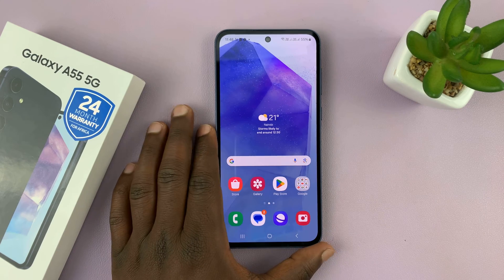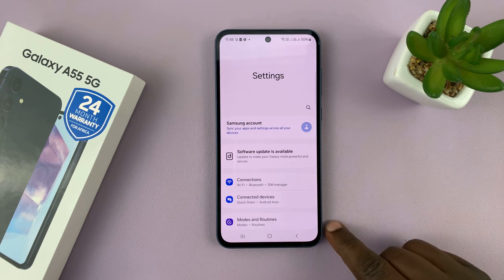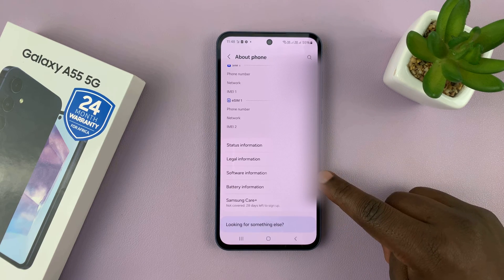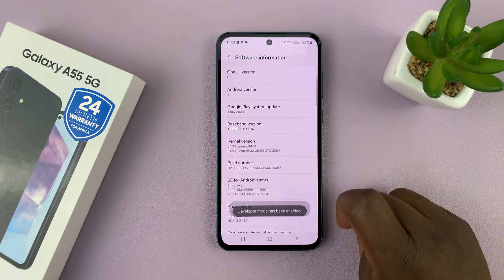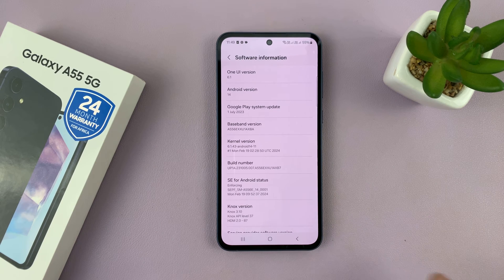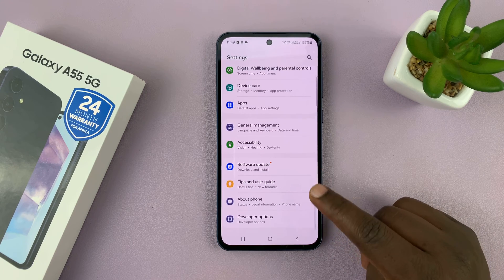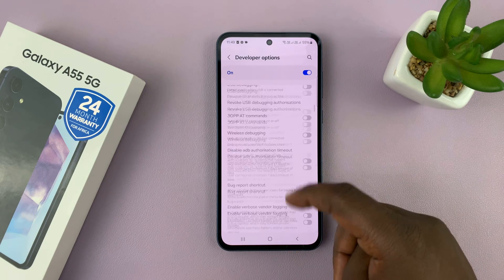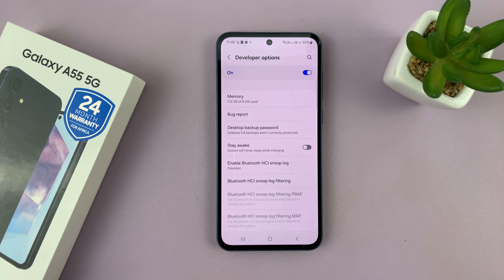How To Turn ON Developer Options In Samsung Galaxy A55 5G | Enable Developer Options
Learn how to turn ON Developer Options on your Samsung Galaxy A55 5G. Enable Developer Options on your A55 5G.

Developer Options offer advanced settings and features that can enhance your device's performance and customization capabilities. Whether you're an Android enthusiast, a developer, or just curious about exploring your device further, enabling Developer Options is the first step.

In this tutorial, we'll walk you through the process of activating Developer Options on your Samsung Galaxy A55 5G. From accessing the hidden Developer menu to enabling USB debugging and tweaking animation scales, we'll cover it all.

Turn ON Developer Options In Samsung Galaxy A55 5G:
How To Enable Developer Options In Samsung Galaxy A55 5G:

Step 1: Open the Settings app on your Samsung Galaxy A55 5G. You can tap on the Settings app in the app drawer; or, you can swipe down twice from the top of the phone to reveal the quick settings panel. Here, you'll see the Settings icon, represented by a cog-wheel or gear shape.

Step 2: Scroll down and select "About Phone" section.

Step 3: Look for "Software Information" and tap on it.

Step 4: Tap the "Build number" multiple times (usually seven times) in quick succession, until you see a message indicating that developer mode has been enabled. You may or may not be prompted to enter your device's PIN or password before this happens.

You will now have access to Developer Options in the main Settings menu.

Step 5: Return to the main Settings page, and you'll find the newly unlocked "Developer Options" menu listed, just below "About Phone".

Step 6: Tap on "Developer Options" to enter the menu. This is where you can customize a host of developer options, including turning off developer options.

Cell Phone Tripod Adapter